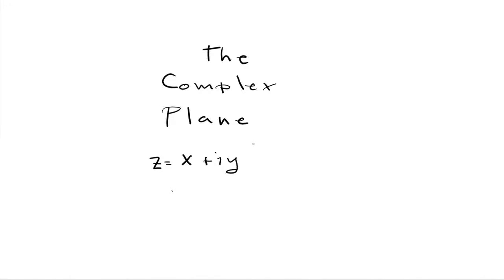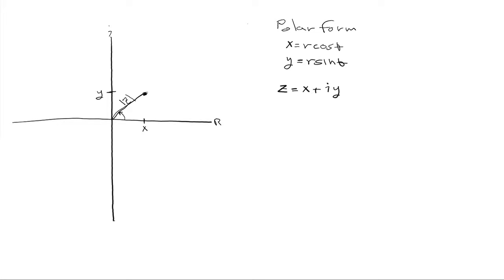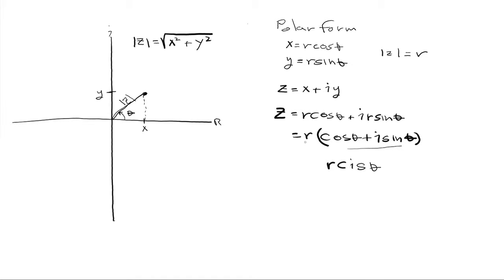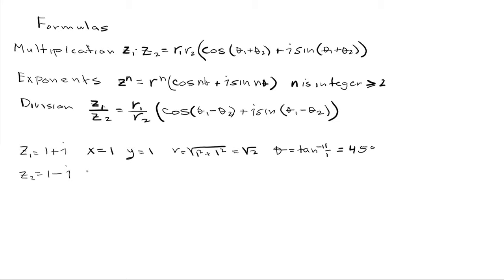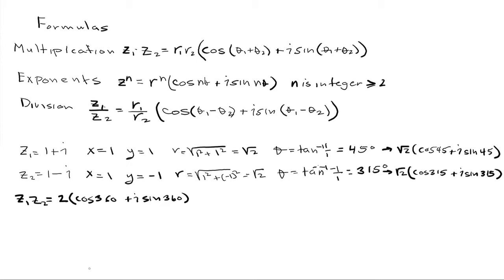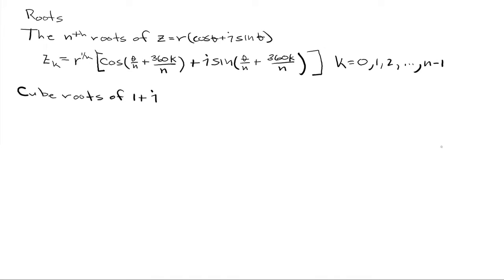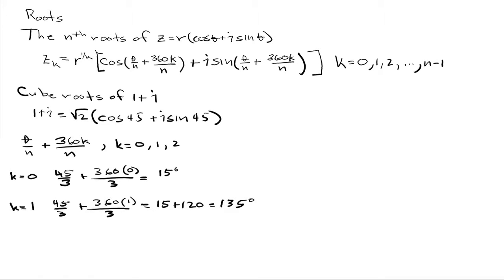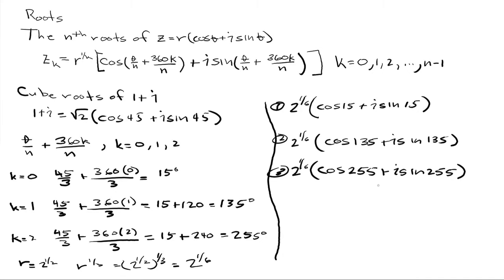Complex Plane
Overview of the complex plane.